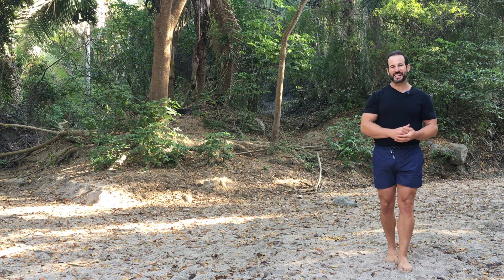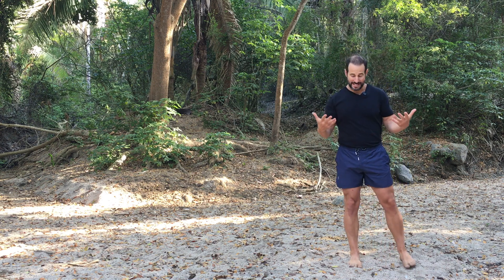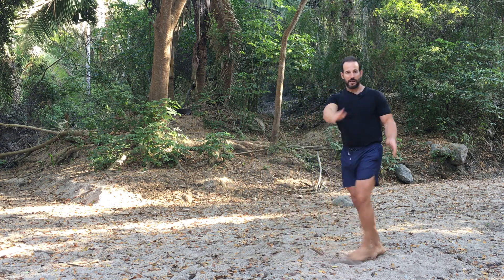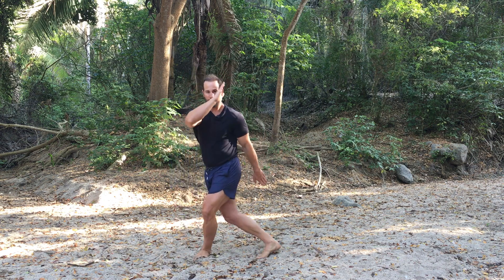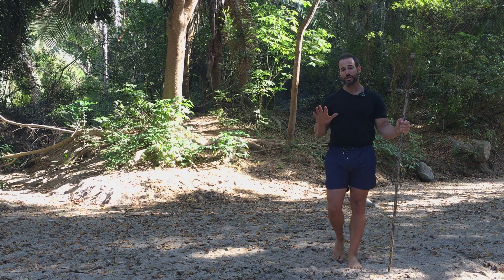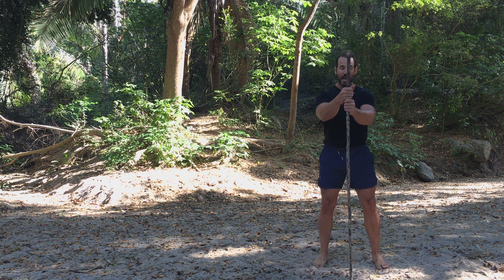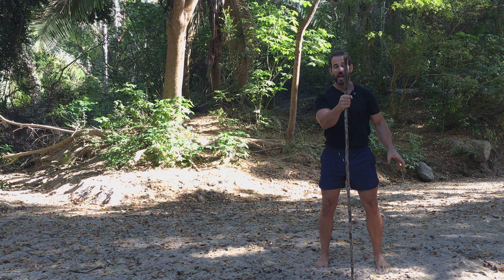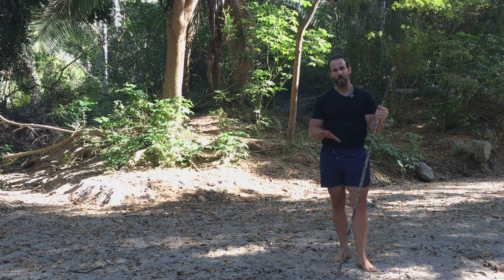Increase HIP FLEXIBILITY - The Quick & Easy Way